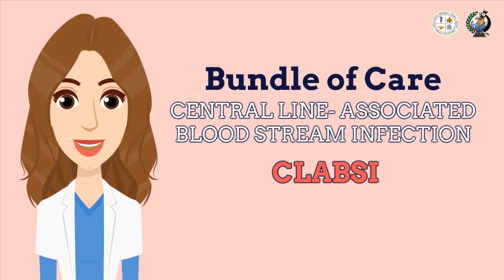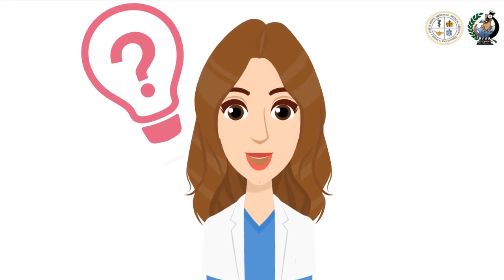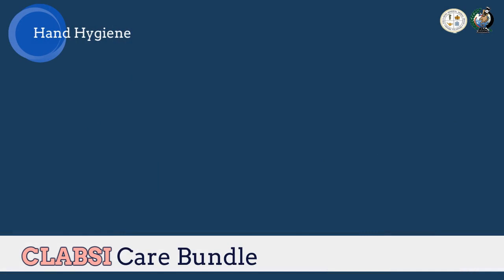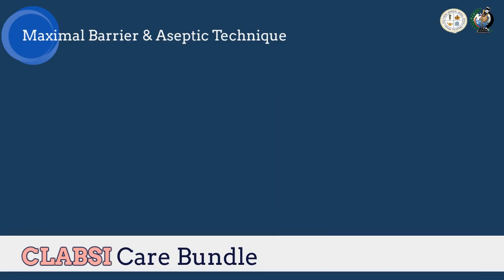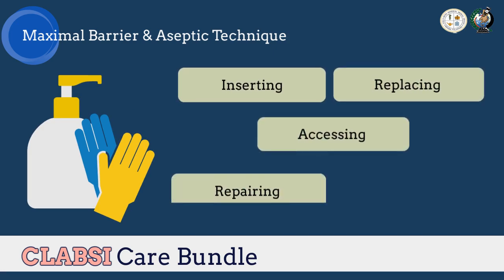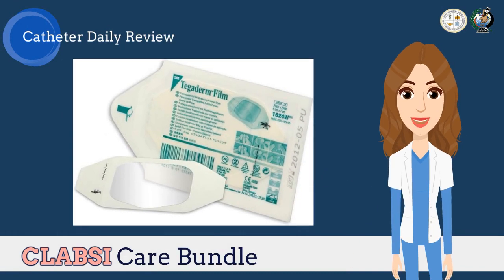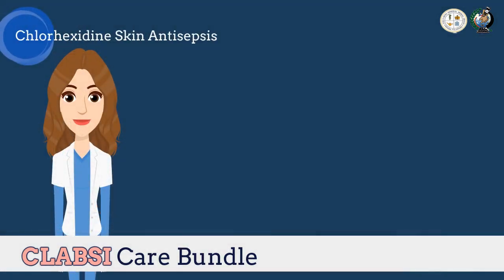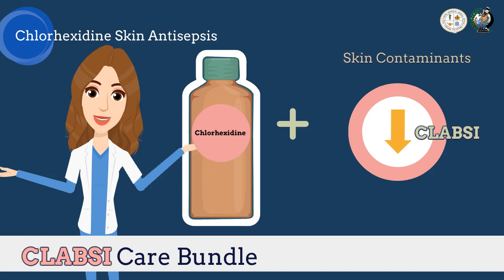Central Line Associated Infection (CLABSI)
Bundles of Care
Hospital Acquired Infection
Healthcare Associated Infection
Central Line Associated Blood Stream Infection
Catheter Associated Urinary Tract Infection
Surgical Site Infection
Ventilator Associated Pneumonia
HAI
CLABSI
CAUTI
SSI
VAP
Infection Prevention & Control Committee